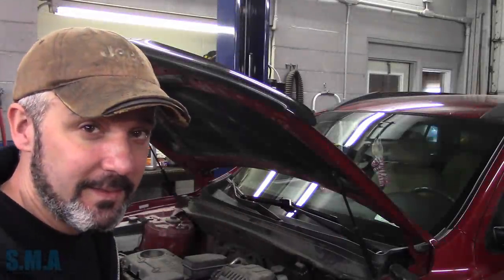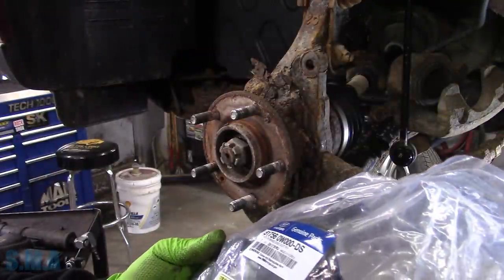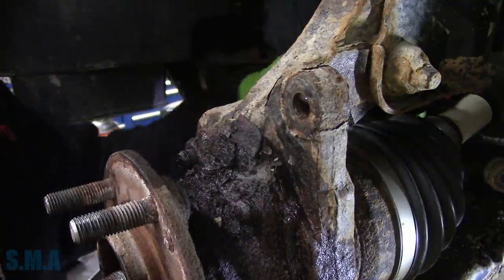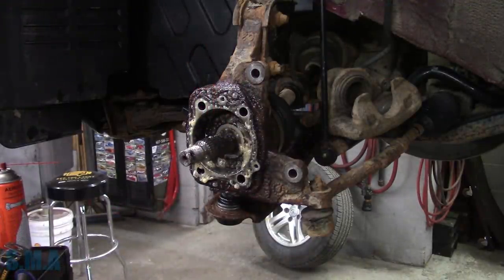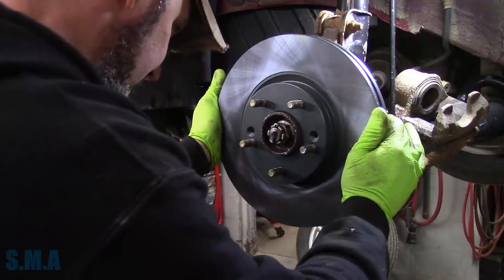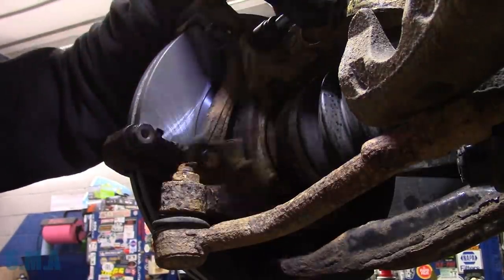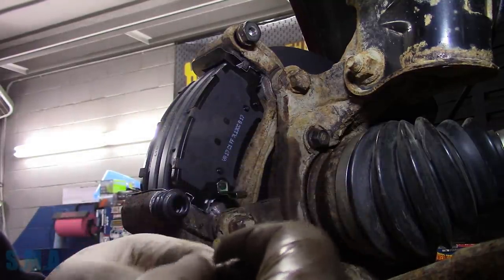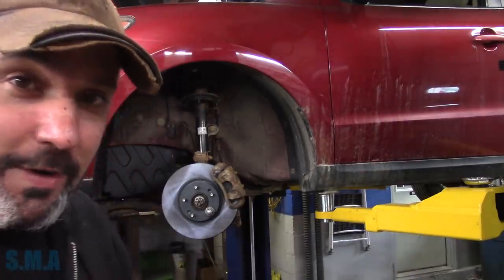Project Hyundai SantaFe: Front Brakes, Bearings & Dust Shields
In this video I start working on a 2011 Hyundai SantaFe that needs a ton of work. So come along as I start out replacing the front brakes and dust shields. Pretty routine work with lots of rust and crust. -Enjoy!

The South Main Auto Amazon Store:

Just ship it here:

47 S. Main St